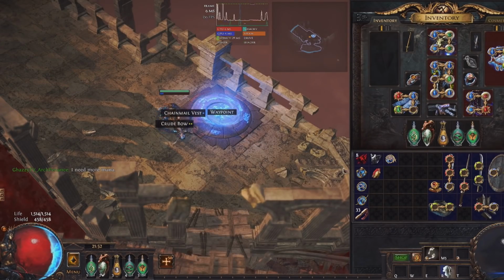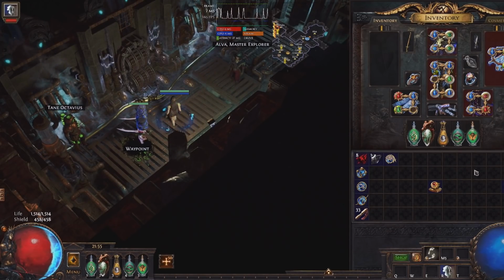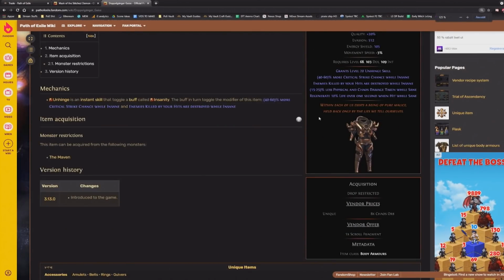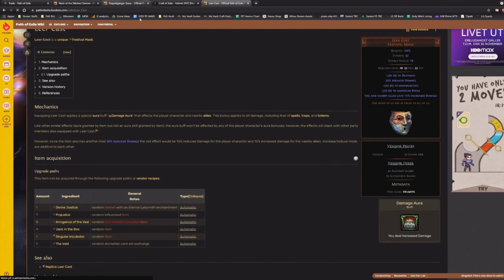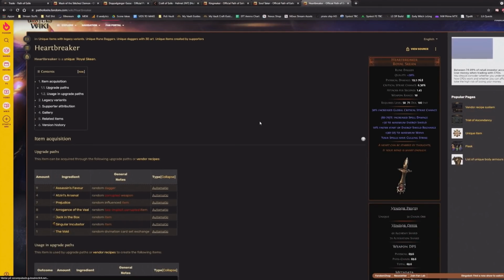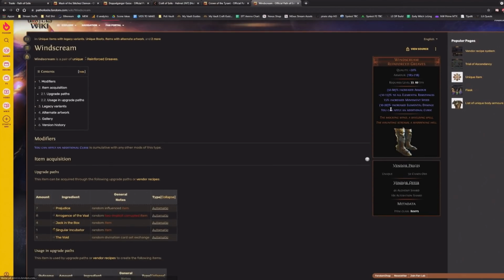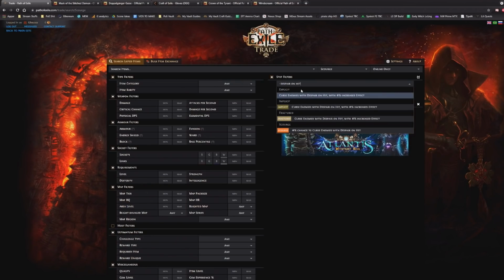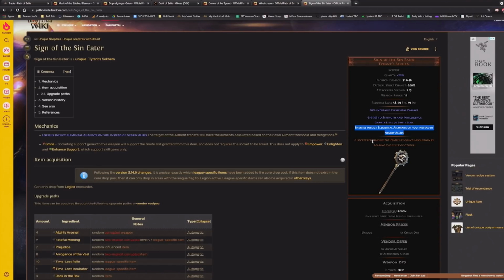Best ANIMATE GUARDIAN Gear Setups - FULL GUIDE | Path of Exile Scourge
Video contains full explanation about what the animate guardian does, how to use him and what are the possibilities in terms of gearing him.

FOLLOW GHAZZY!